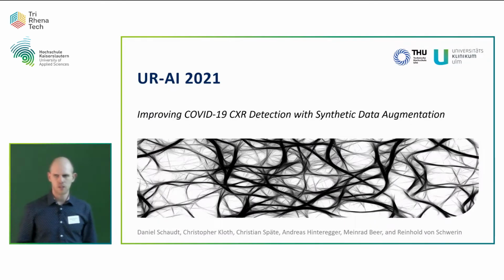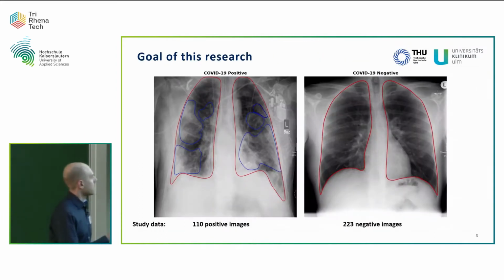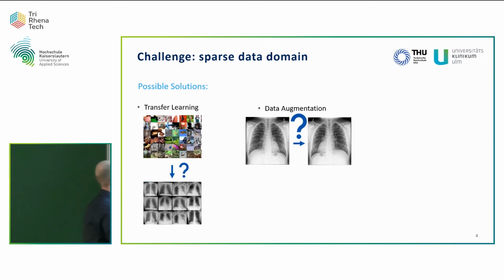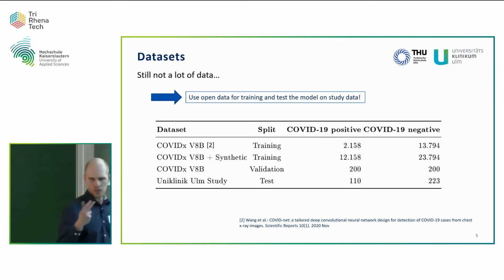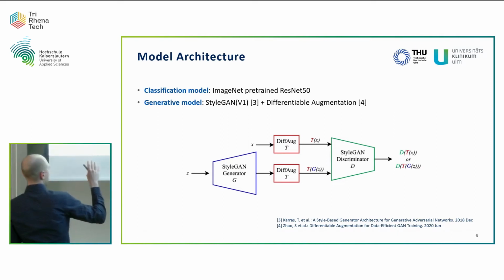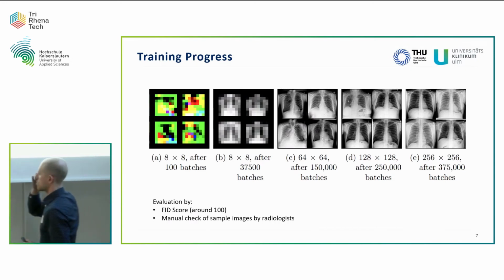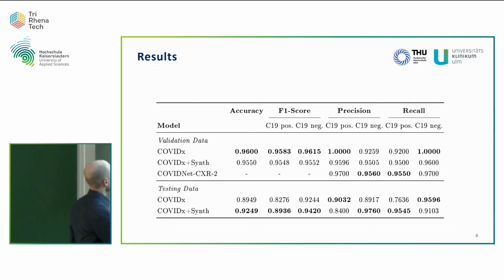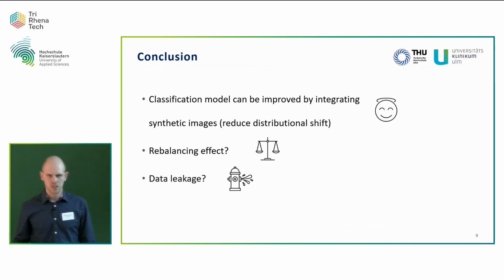UR-AI 2021 | Improving COVID-19 CXR Detection with Synthetic Data Augmentation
Upper-Rhine Artificial Intelligence Symposium 2021
Artificial Intelligence - Application in life sciences and beyond

Speech:
Improving COVID-19 CXR Detection with Synthetic Data Augmentation
Daniel Schaudt

The international Upper-Rhine Artificial Intelligence Symposium organised by the TriRhenaTech alliance in cooperation with Hochschule Kaiserslautern held on Wednesday, 27th October, 2021 in Kaiserslautern, Germany focuses on AI research and its application in industry, medicine and mobility. The conference motto in 2021 was „Artificial Intelligence: application in life sciences and beyond“.